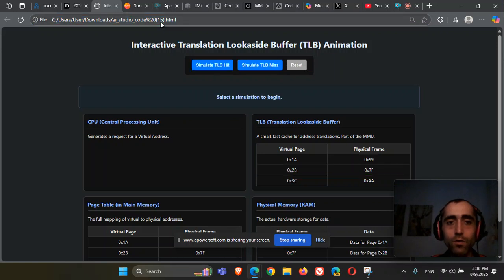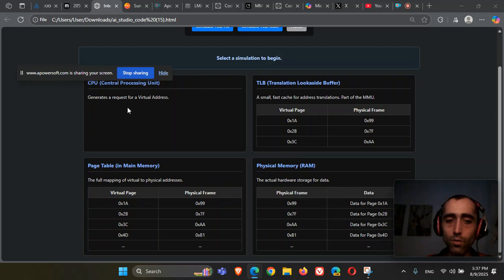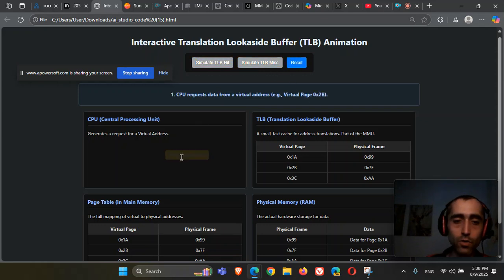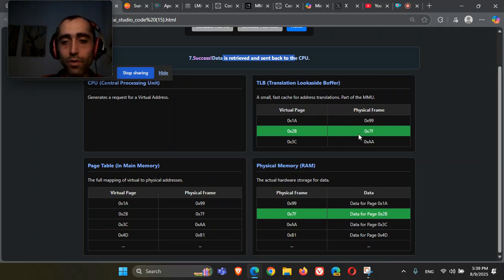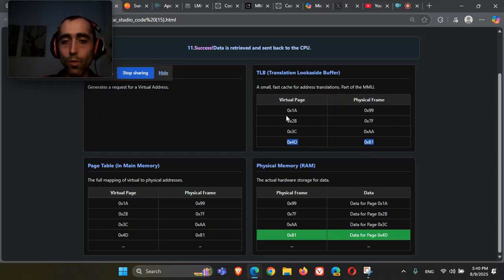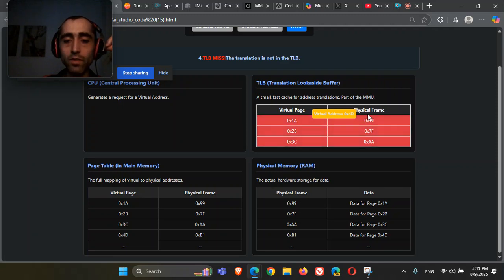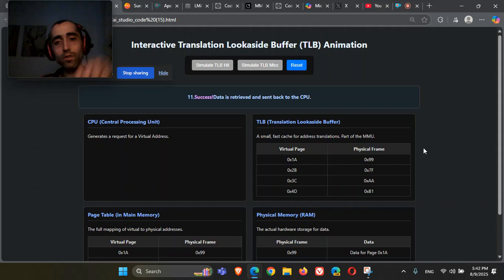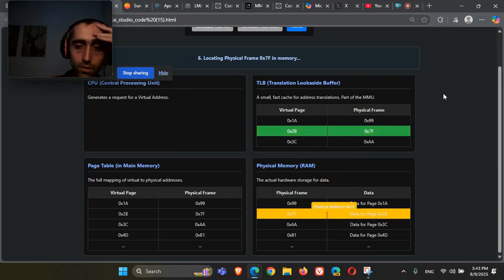Operating systems Translation Lookaside Buffer TLB